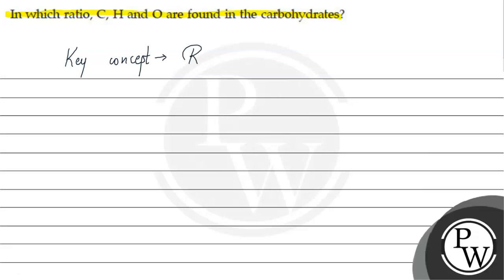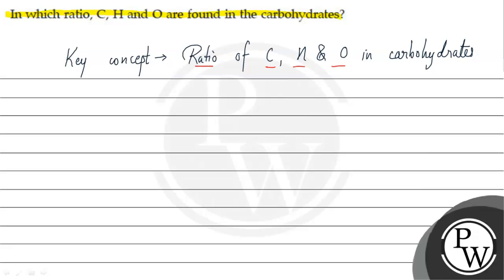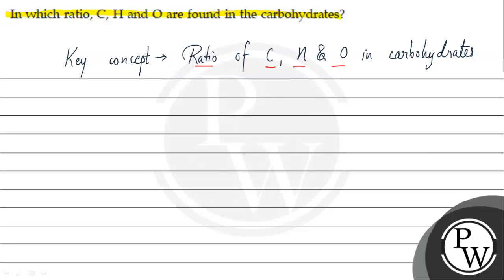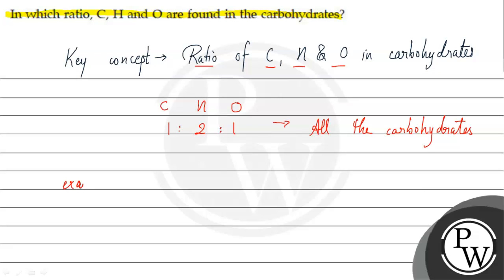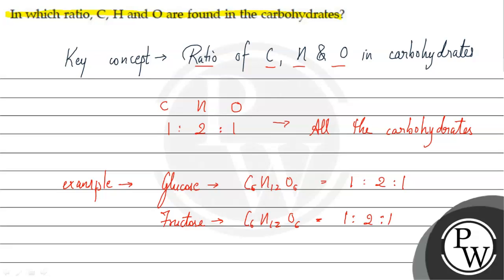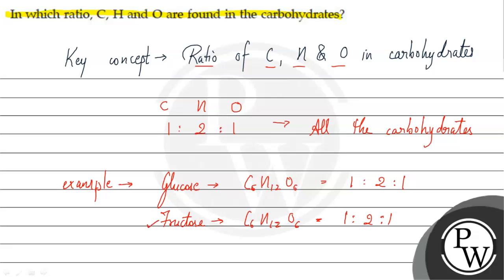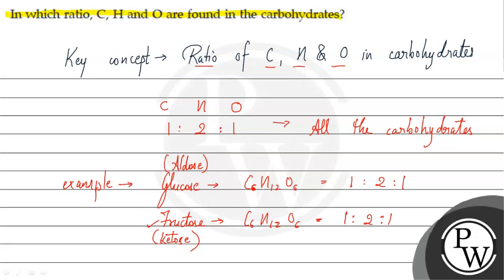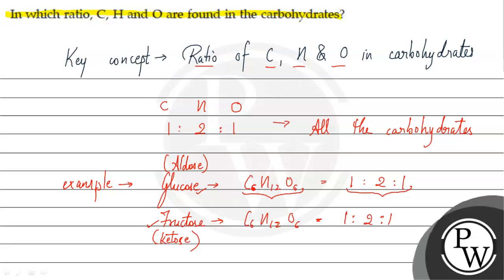Inhich ratio, C, H and O are found in the carbohydrates?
In which ratio, C, H and O are found in the carbohydrates?